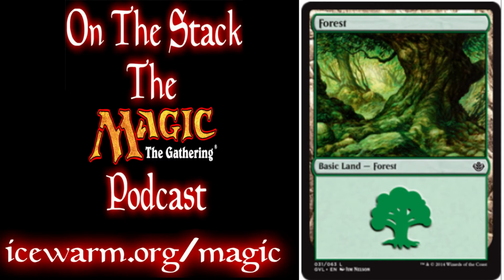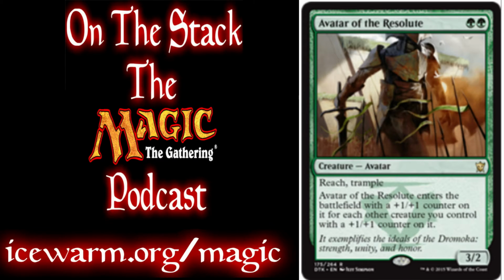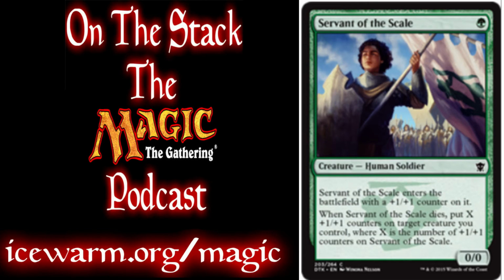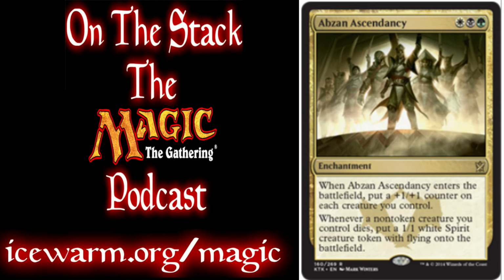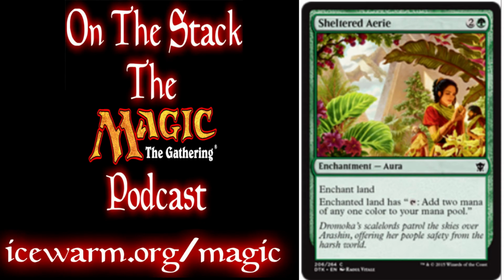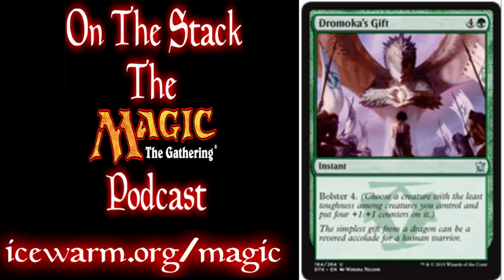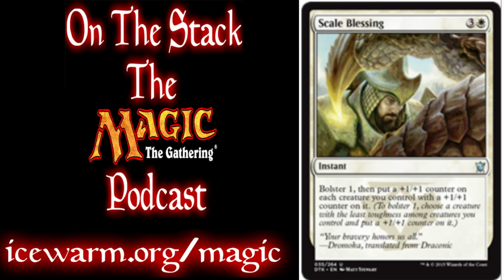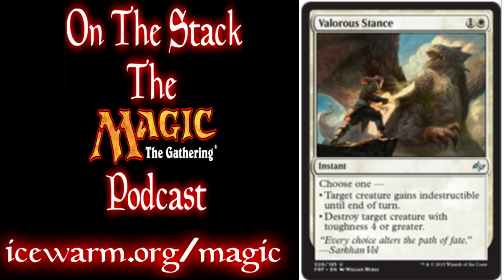Magic The Gathering - Green/White Bolster Deck(Standard)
In this deck video I discuss my green/white bolster deck. This deck uses cards from Journey Into Nyx, Khans of Tarkir, Fate Reforged, and Dragons of Tarkir and as of the date of posting this video this deck is legal for the Standard format of Magic The Gathering.

The most expensive cards in this deck are the two Windswept Heath fetch lands. You can replace them with a plains and a forest if you don't have them.

Wizards of the Coast, Magic: The Gathering, and their logos are trademarks of Wizards of the Coast LLC in the United States and other countries.